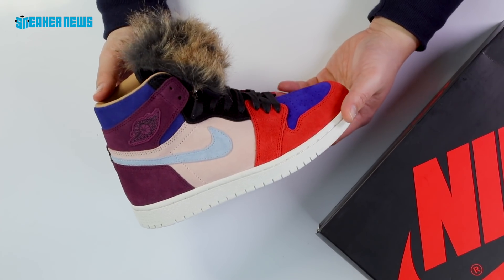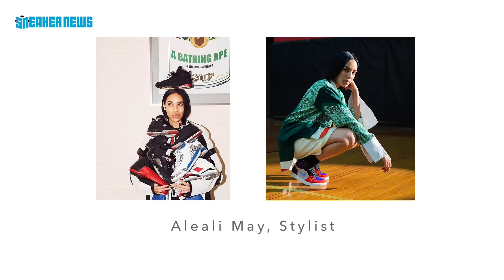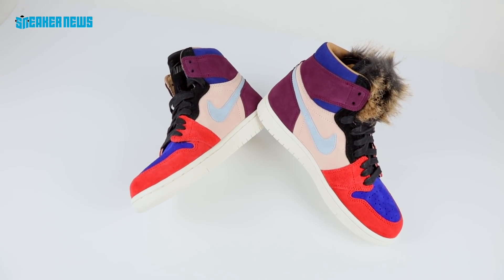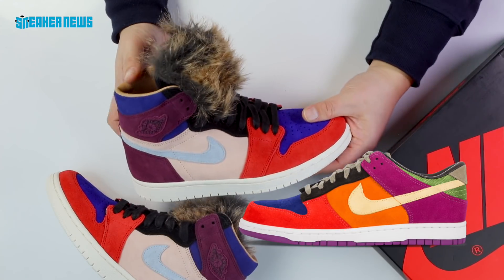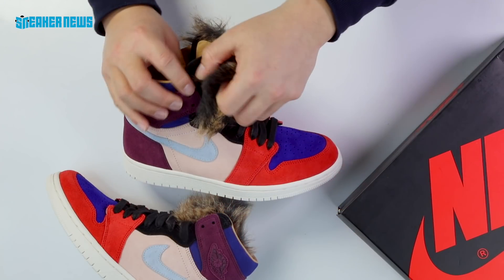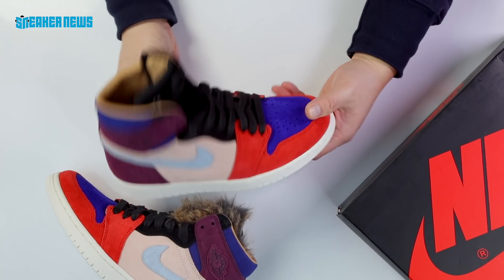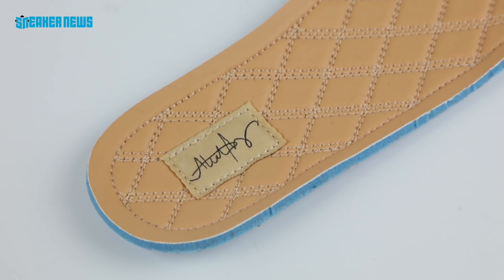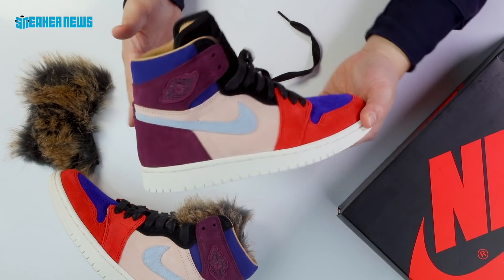Jordan 1 Aleali May Fur Tongue Unboxing + Review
Illustrious style icon Aleali May is following up her luxuriously-crafted “Shadow” Air Jordan 1 with another intriguing take on the same silhouette. Given one of the boldest color schemes in the iconic sneaker’s history, its tongues actually boast removable swathes of synthetic fur.